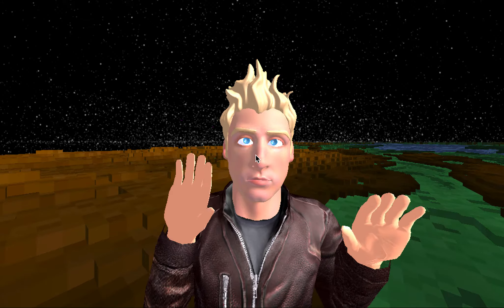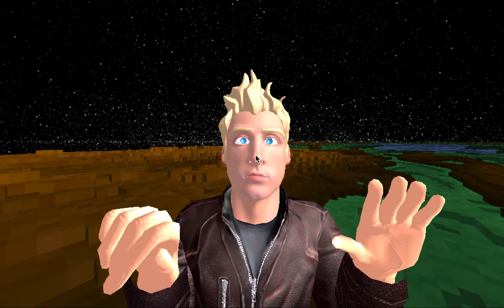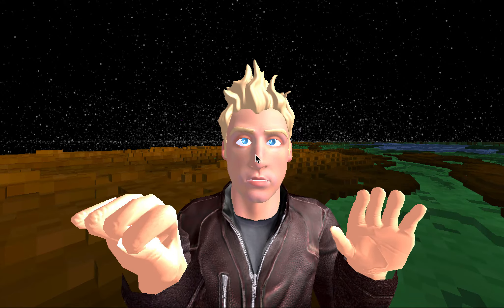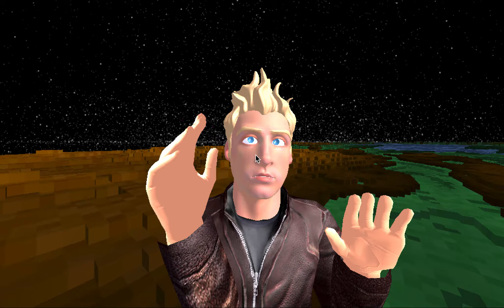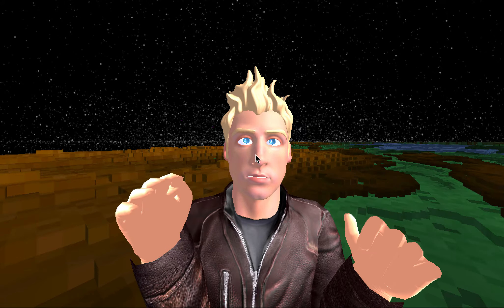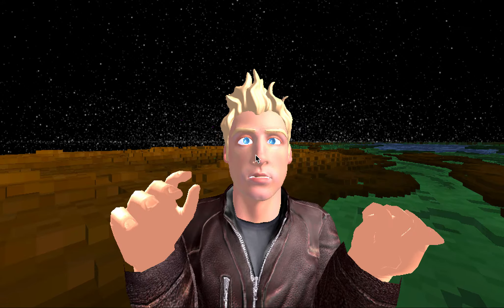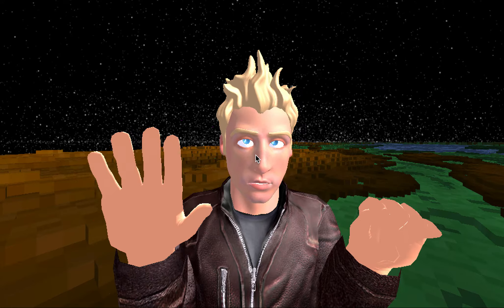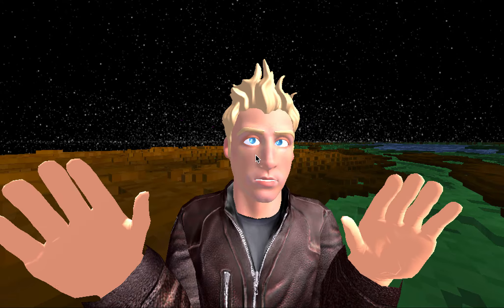Making virtual fists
Example of using the hydra controller in High Fidelity to drive an animation from javascript by setting the animation frame to match the analog trigger value.